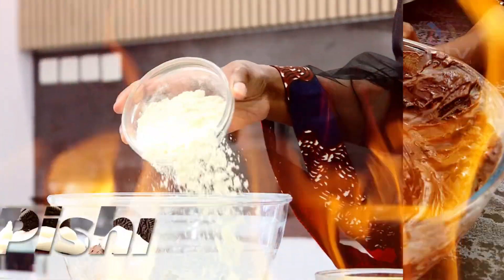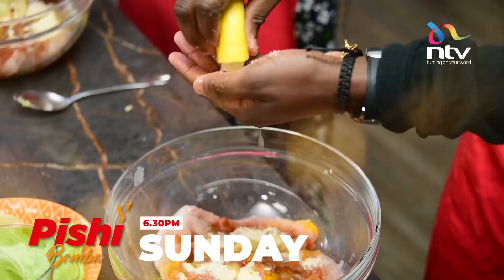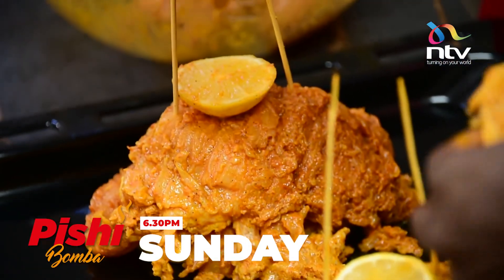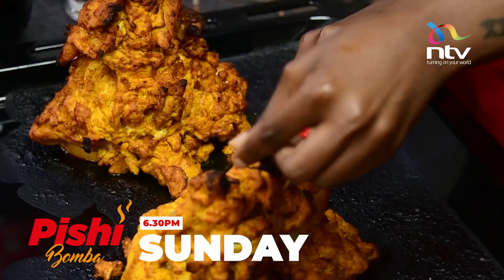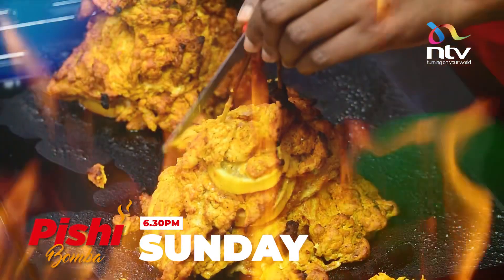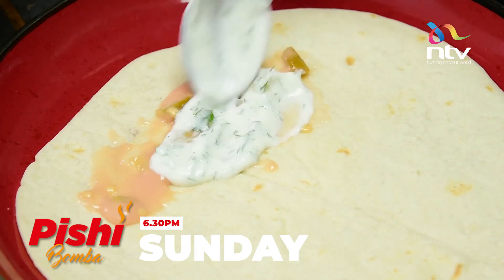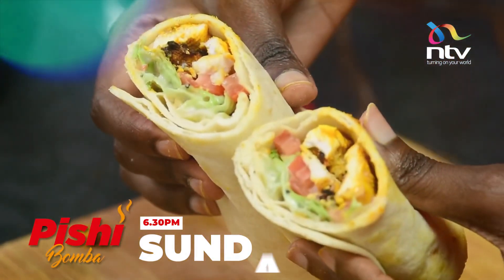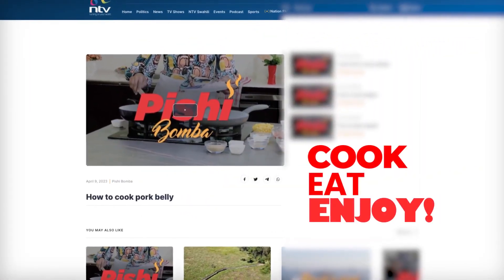How to Make a Delicious Chicken Tortilla Wrap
Wrap up your taste buds in a fiesta of flavor with a delicious chicken tortilla wrap🌯🔥

Tune in to PishiBomba with Clare Karatu and guest tomorrow at 6.30pm to find out how

In association with Coca-Cola & Newmatic Appliances